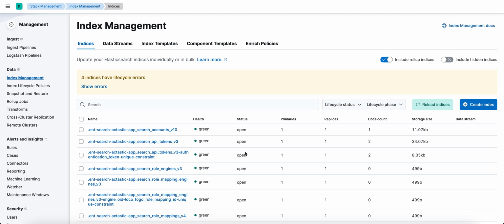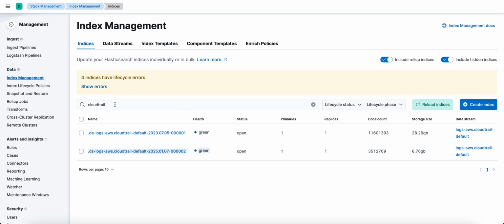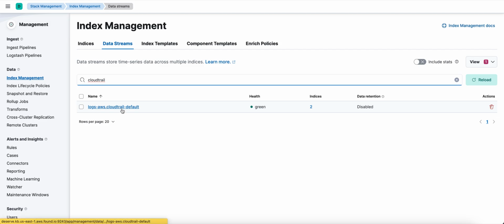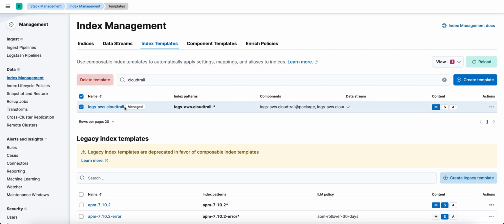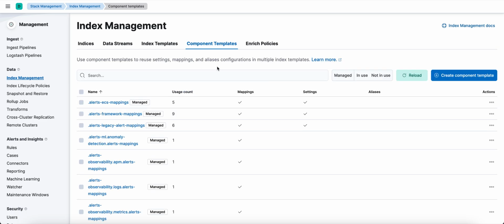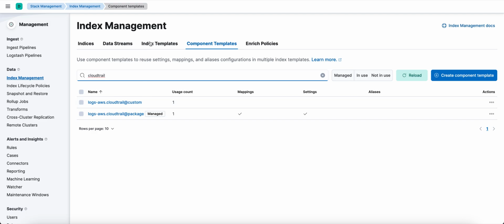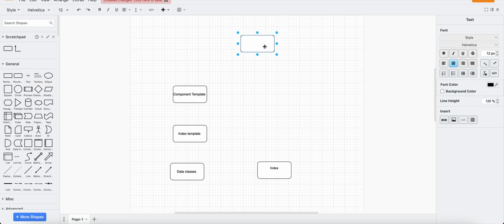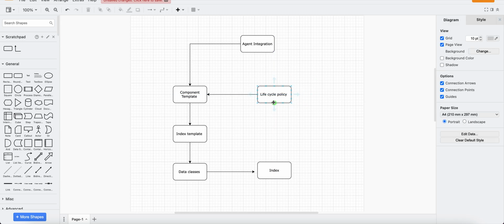Master Index Management in Elasticsearch & Kibana | Complete Guide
In this video, I'll walk you through the complete process of index management in Elasticsearch using Kibana. You'll learn how to create, manage, and optimize indexes, along with key tips for better data organization and performance. Whether you're a beginner or looking to refine your skills, this guide will help you effectively manage your Elasticsearch indexes with ease.